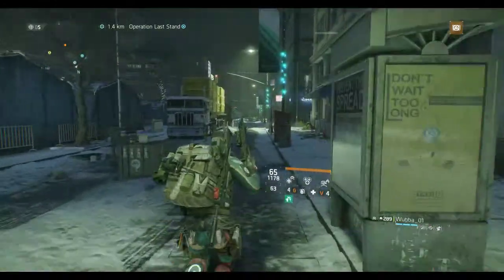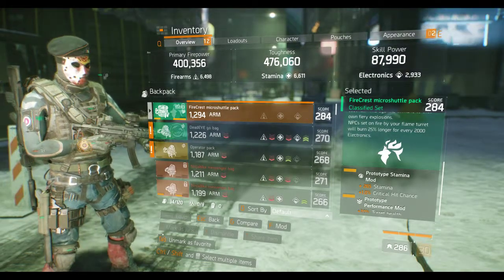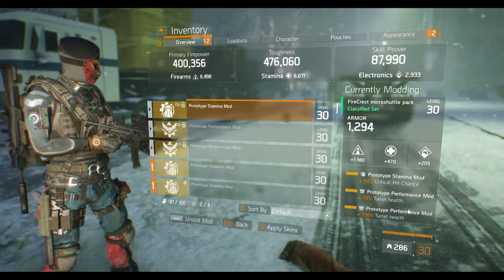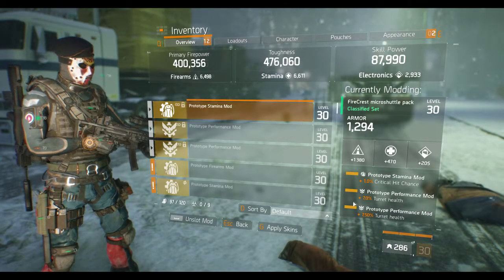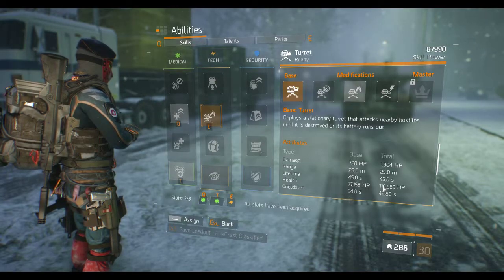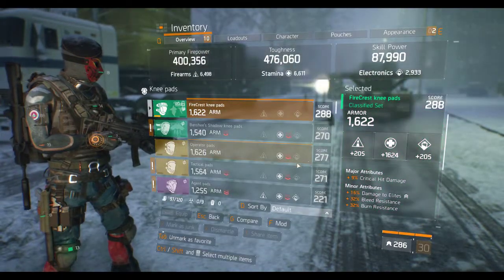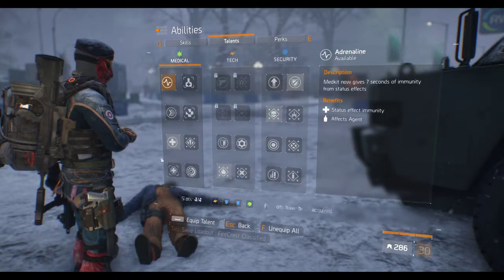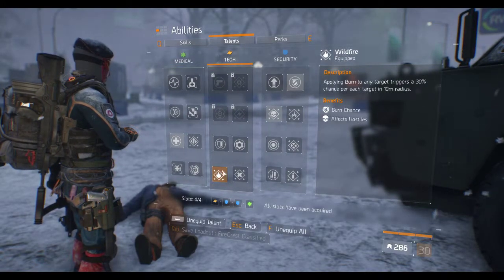HOW FIRECREST SHOULD BE PLAYED! 6 Piece Firecrest Classified The Division 1.8.3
PLEASE LIKE A SUB TO CHANNLE FOR FUTURE DIVISION AND DIVISION 2 CONTENT

This is how firecrest is supposed to be played imo. NOt a full electronics build but much like the other videos I have up with XB1 when I had one almost min maxed to support like this.